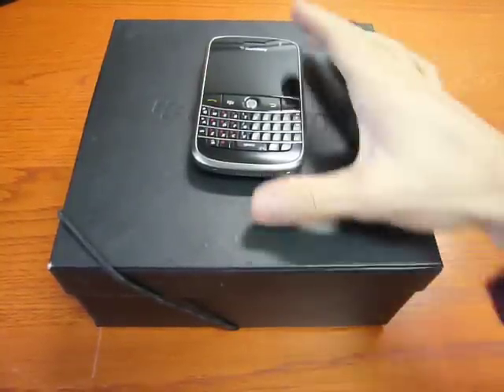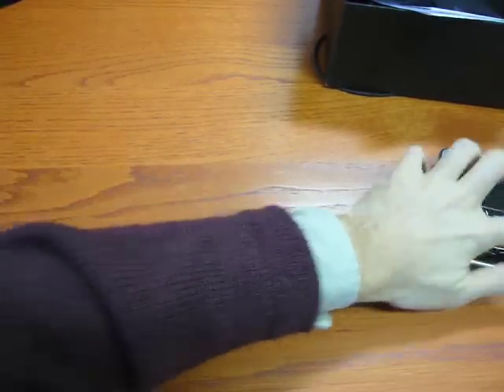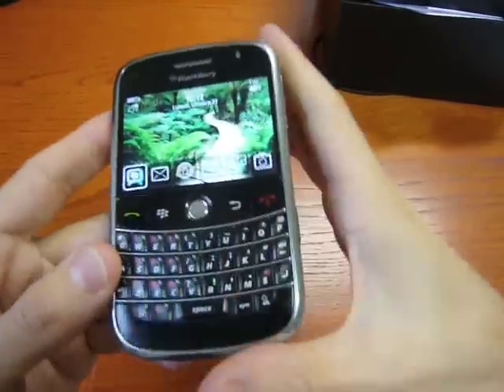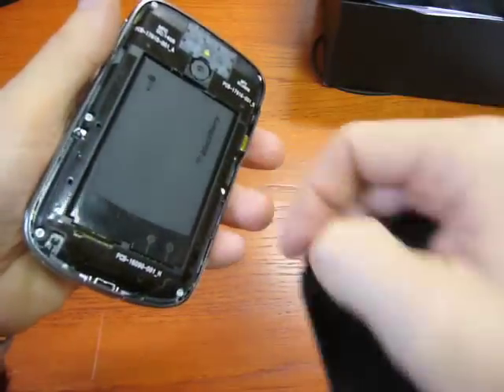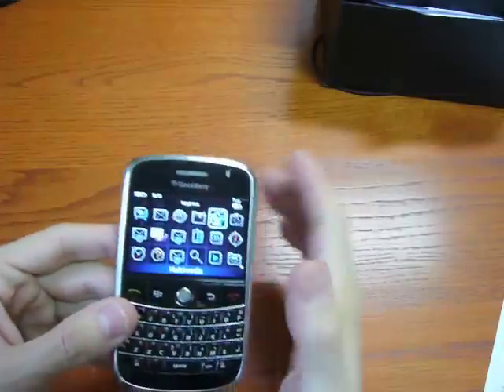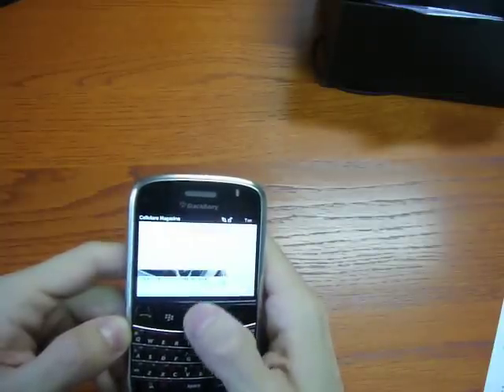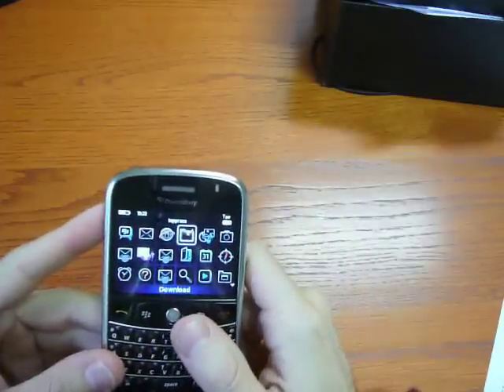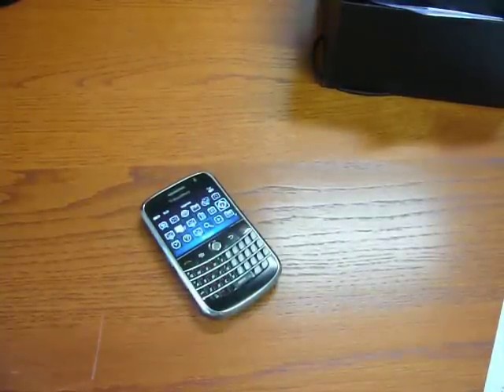Hands on BlackBerry Bold Cellulare-Magazine.it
The last BlackBerry with QWERTY has GPS and Wi-Fi